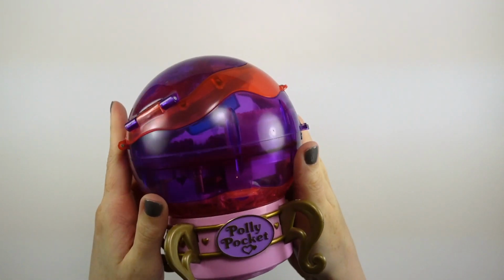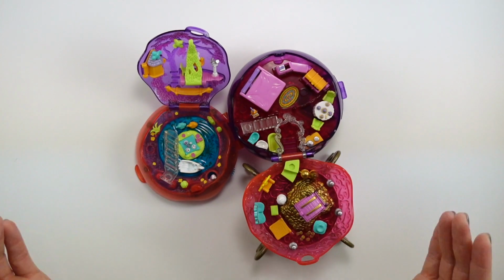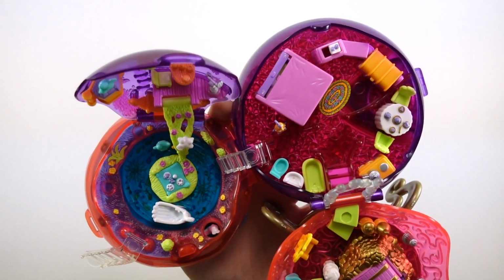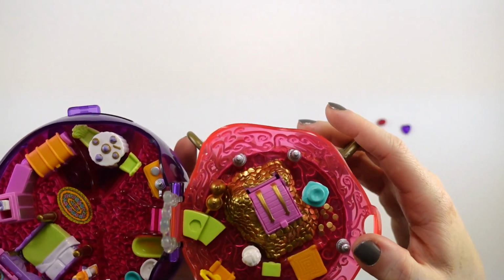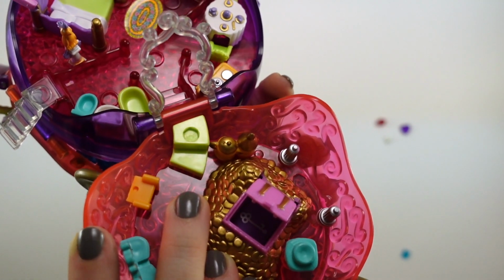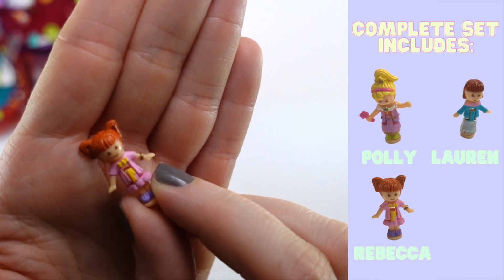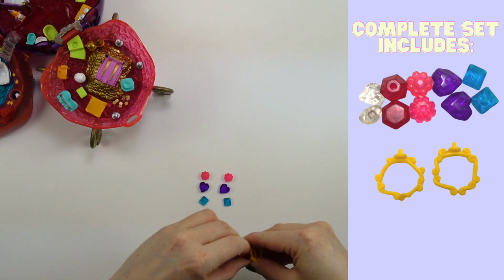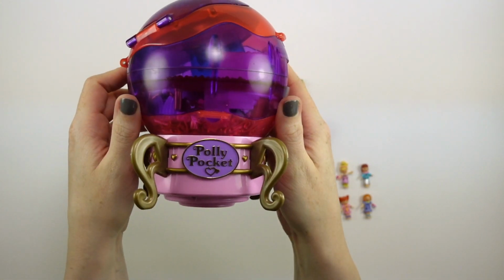TOY TOUR: Complete 1996 Jewel Magic Ball | Vintage Polly Pocket Collection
I can’t believe I have this and I can’t wait to share it with you. Today’s video is a COMPLETE 1996 Jewel Magic Ball play set! This thing is SO cool - with lots of hidden compartments and beautiful details. If you like bling, this set is for you.